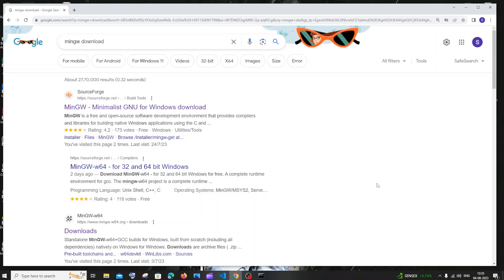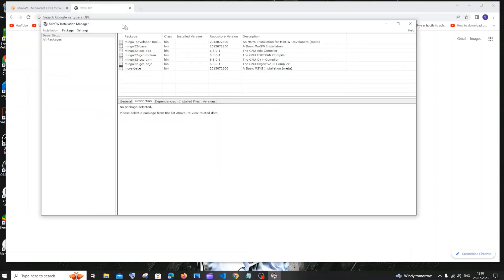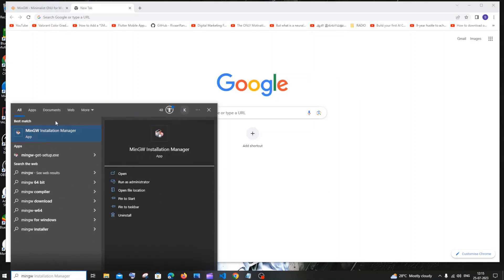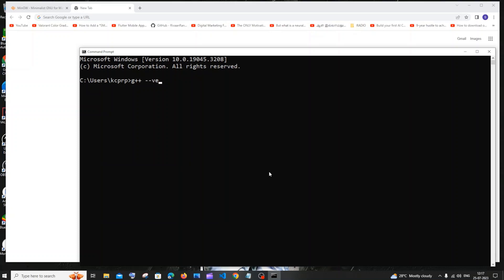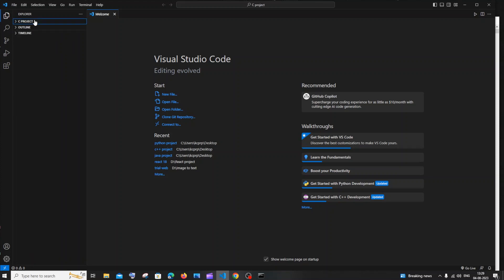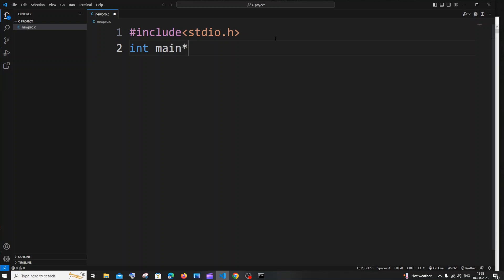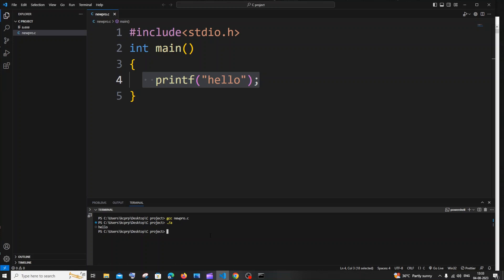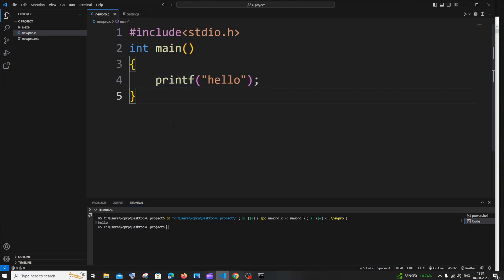How to download and install C with MinGW compiler and run first C program in windows 10/11 tutorial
How to download and install c compiler mingw and how to run your first c program is also shown